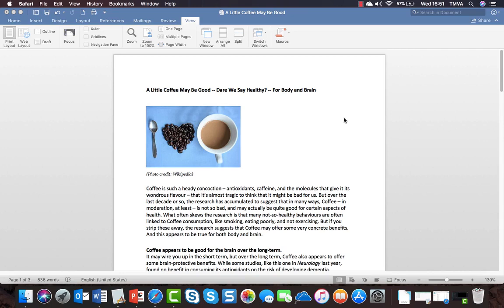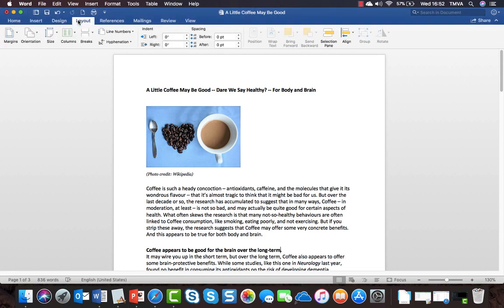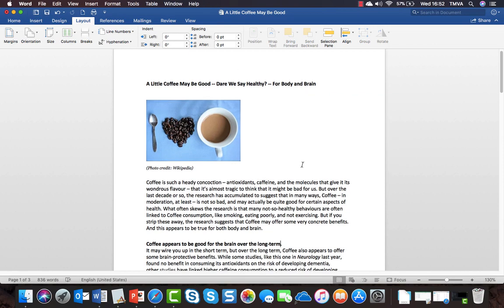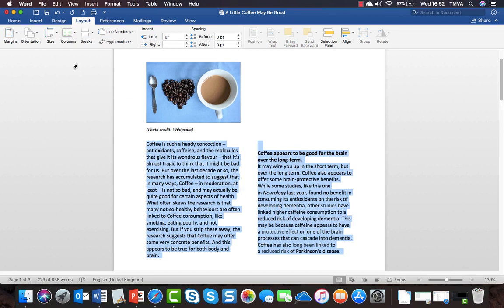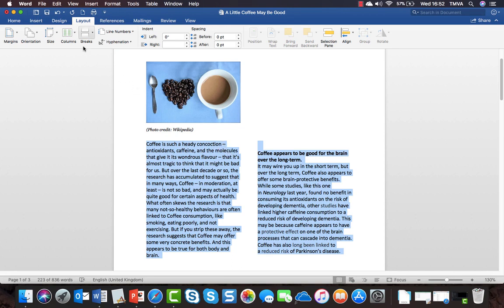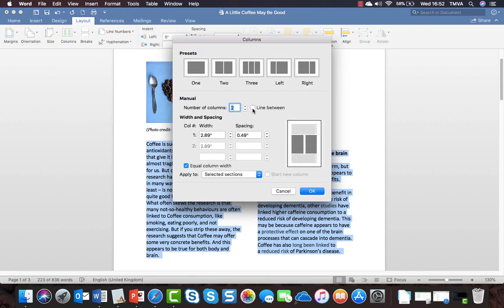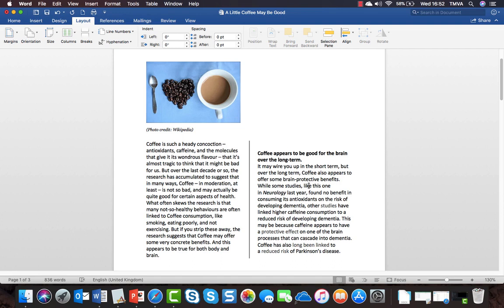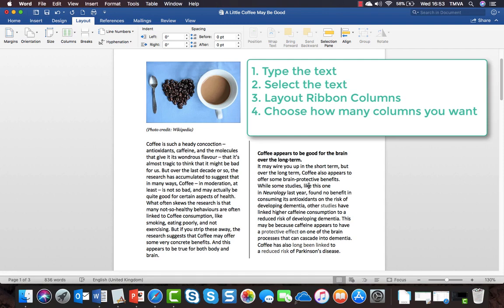How to create newspaper style colums - Word 2016 for Mac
Learn how to add newspaper style columns to your Word 2016 for Mac documents.
Find more information about using Microsoft Office in your VA business